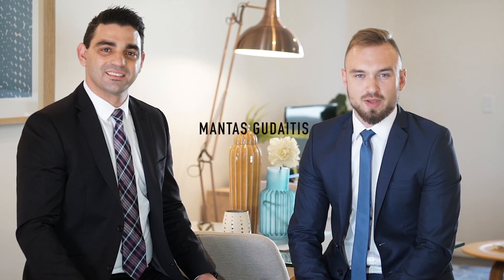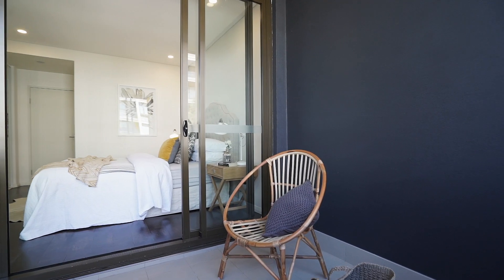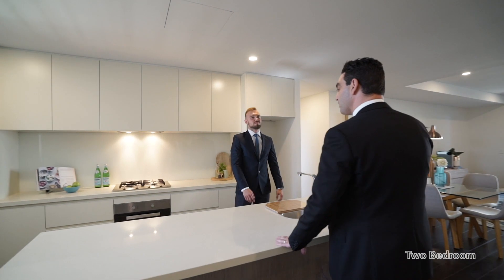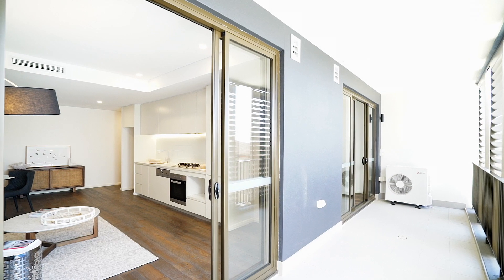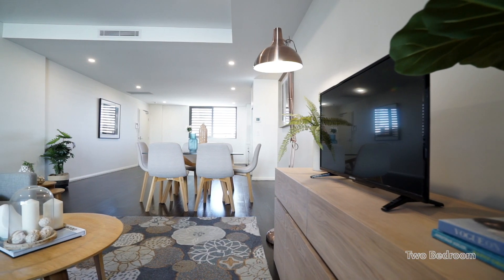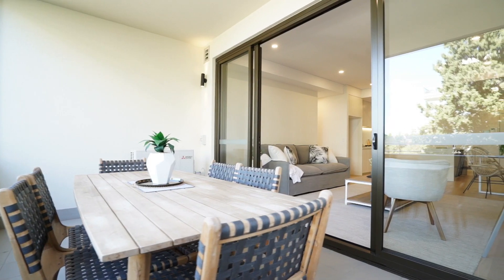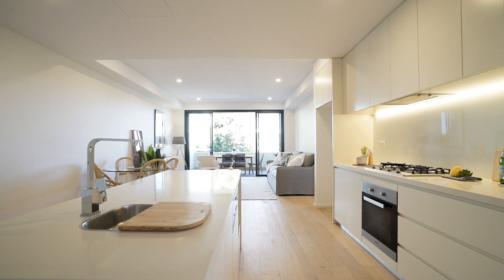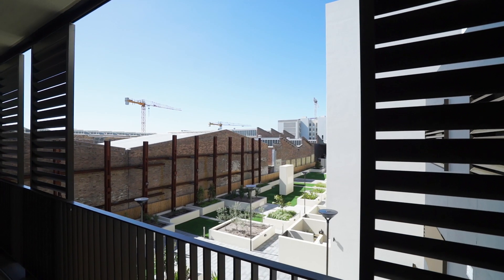Gusto Apartments - Black Diamondz - Jack Fontana & Mantas Gudaitis